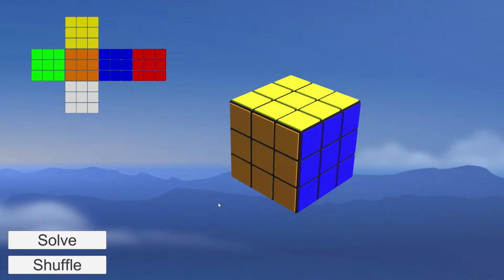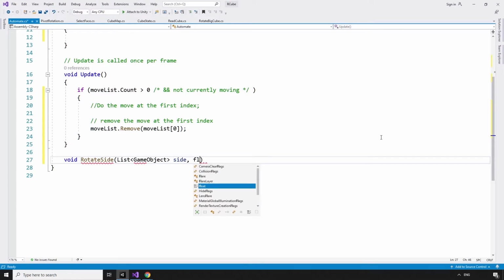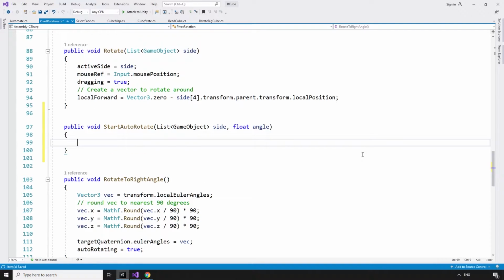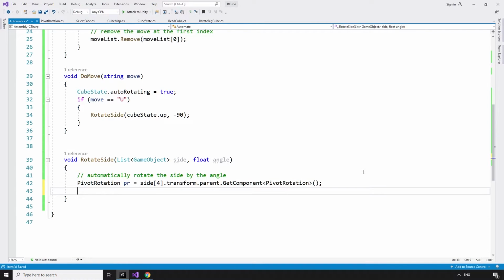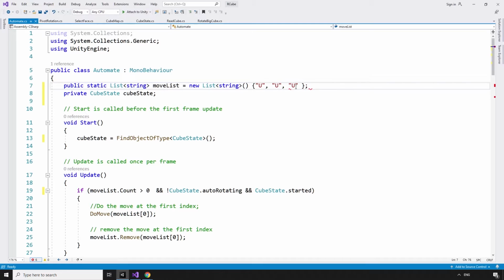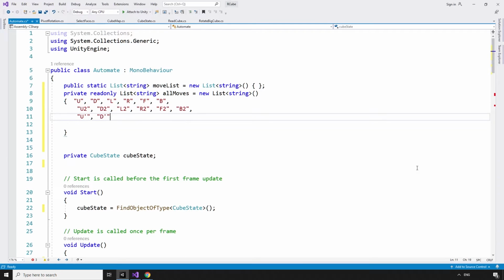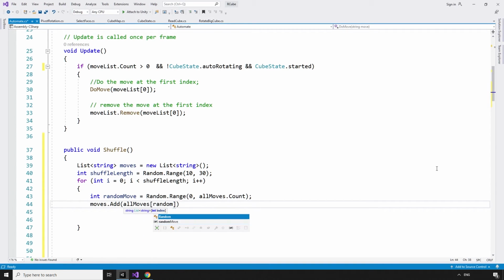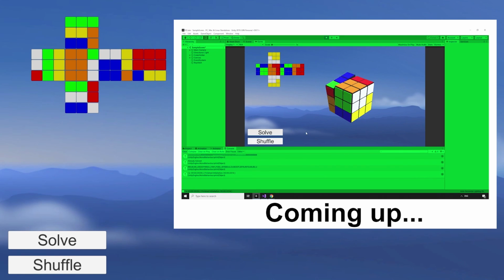Let's Make & Solve a Rubik's Cube in Unity Part 6: Automatic Movement and Shuffling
In part six we add automated movement and give players the option to shuffle the cube into a random state.

For more information on Kociemba's Two-Phase Algorithm visit his